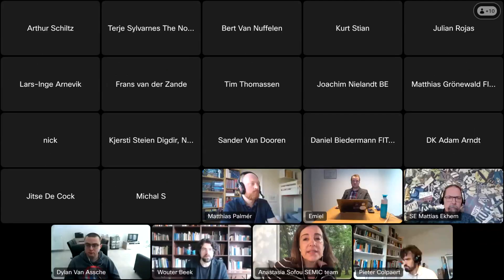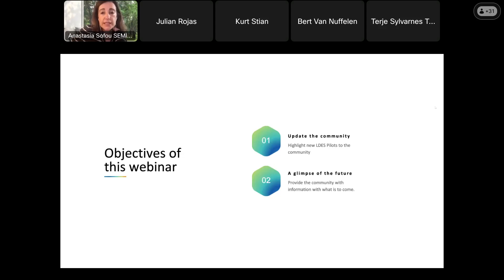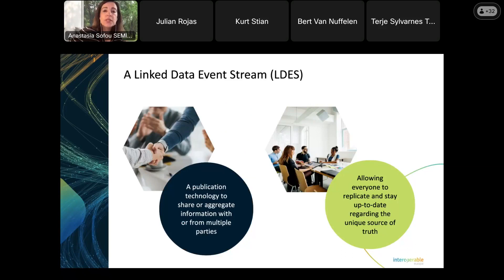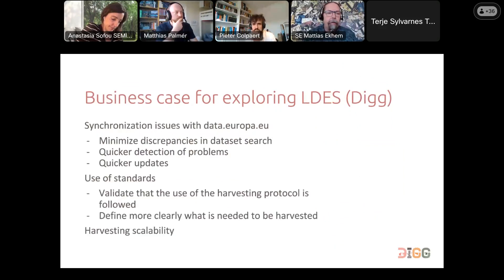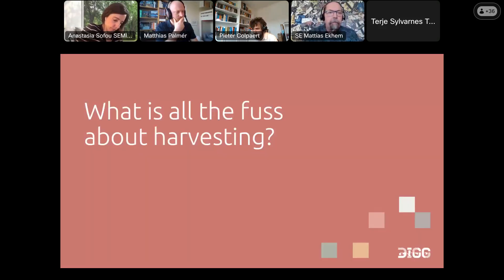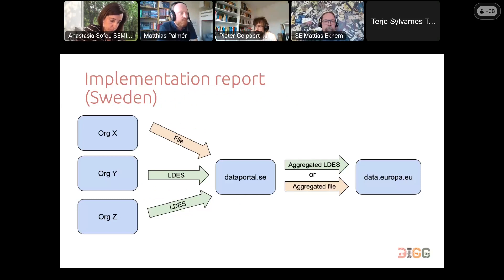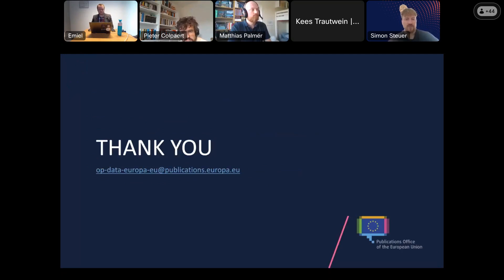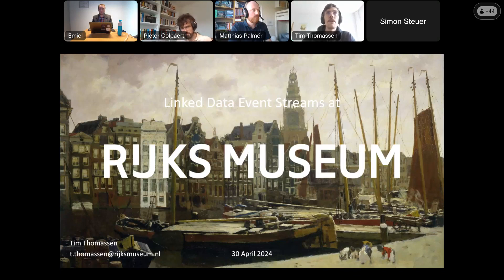SEMIC Webinar on LDES | 30 April 2024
On 30 April 2024 from 10:00 until 12:00 CEST a webinar on LDES was held.
A Linked Data Event Stream (LDES) is a data publishing approach which allows you to publish any dataset as a collection of immutable objects. The focus of an LDES is to allow clients to replicate the history of a dataset and efficiently synchronise with its latest changes.

The webinar on LDES focused on the current progress of the SEMIC LDES pilots, emphasising their ongoing development and outcomes. It also discussed the future maintenance of LDES to ensure its sustainability and effectiveness.